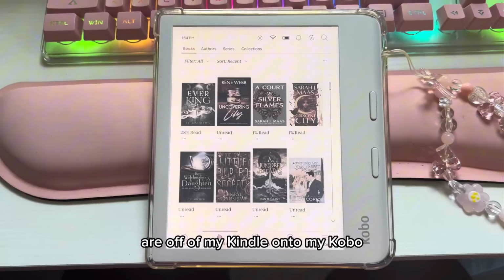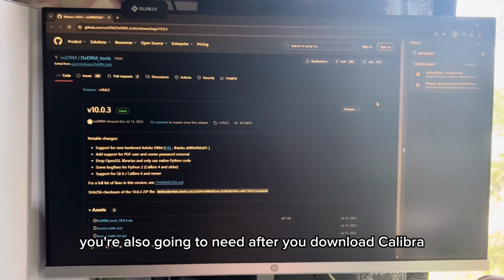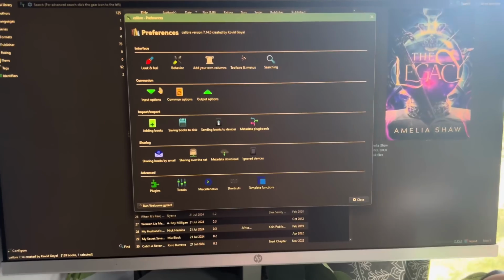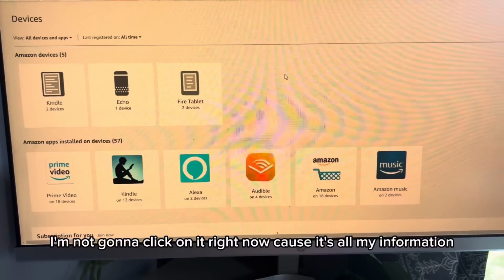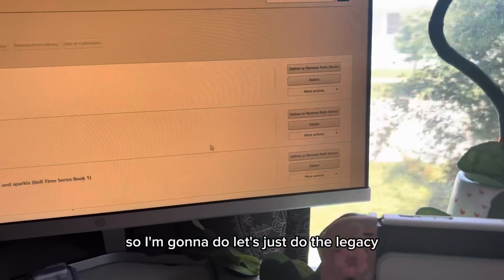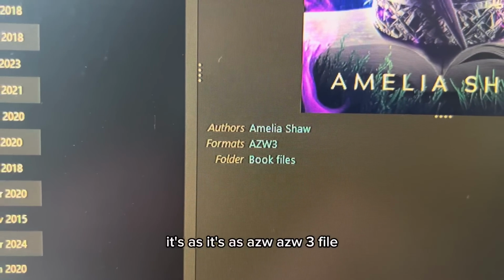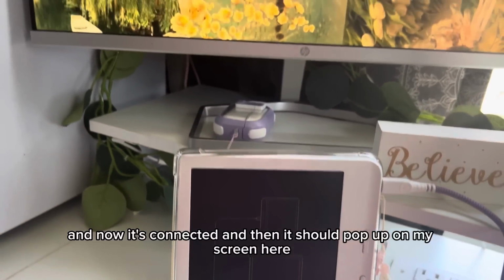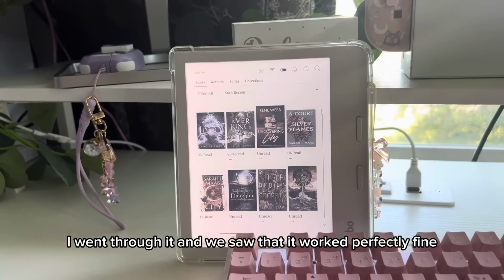Transfer Your Books From Kindle To Kobo | Step-By-Step ✨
Hello Besties,

I wanted to make a step by step guide on how to transfer your books from Kindle to Kobo! I hope it helps 🫶🏾

* I do not condone pirating , all of my books I have bought with my own money or have been gifted * please read responsibly ✨